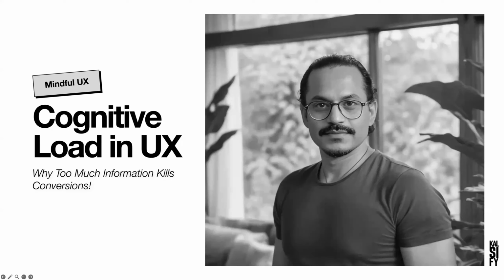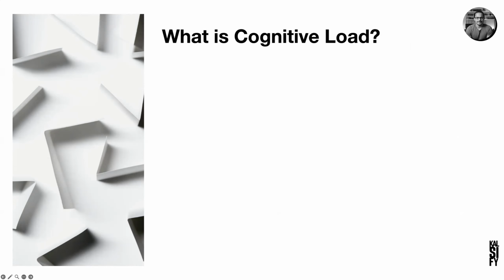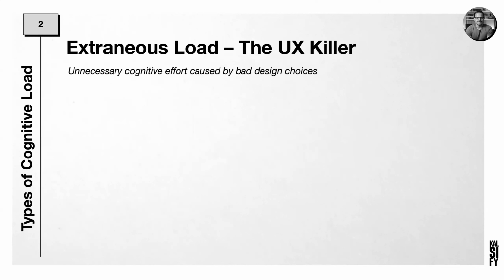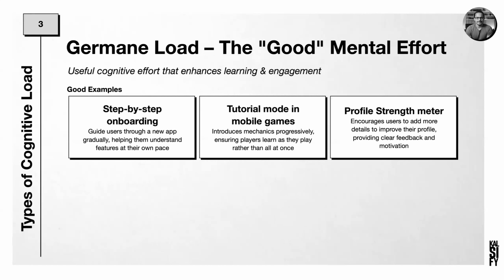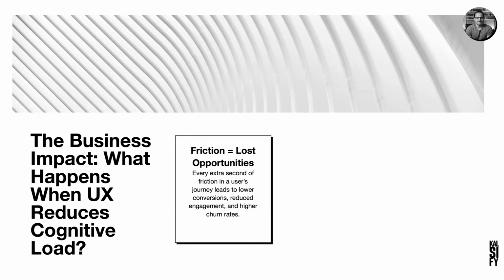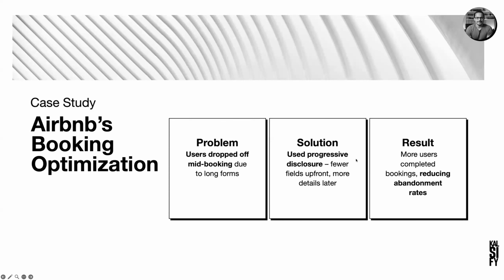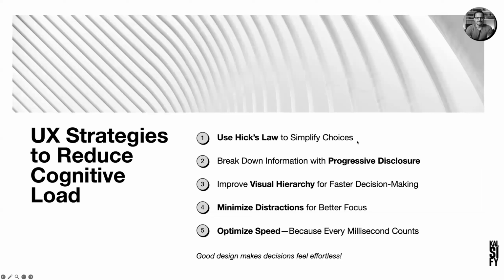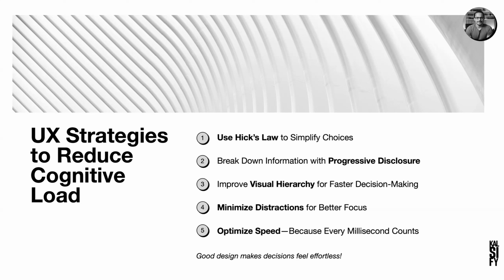Cognitive Load in UX – Why Too Much Information Kills Conversions!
Want to boost conversions and create seamless user experiences? The secret lies in reducing cognitive load!

In this video, we’ll break down:
- What cognitive load is and why it silently kills user engagement
- How Amazon, Google, and Airbnb optimize UX to increase conversions
- Research-backed strategies to simplify decision-making for users
- How too many choices and slow experiences make users leave instead of converting
- Actionable UX tips to reduce friction and improve usability

When users feel overwhelmed, confused, or frustrated, they don’t buy, don’t sign up, and leave your site/app. Learn how to design for effortless user experiences and keep them engaged!

Watch till the end for key UX strategies that increase engagement, retention, and business growth!

 Resources & Studies Mentioned in the Video:
📖 Iyengar & Lepper's Jam Study (2000)
📖 Google’s Speed Research:

 QUESTION: Have you ever felt overwhelmed by a cluttered website or confusing UX? Share your experience in the comments!